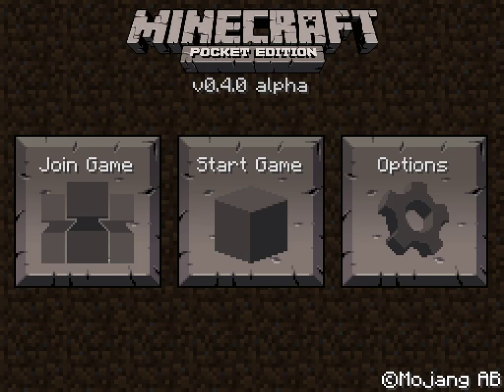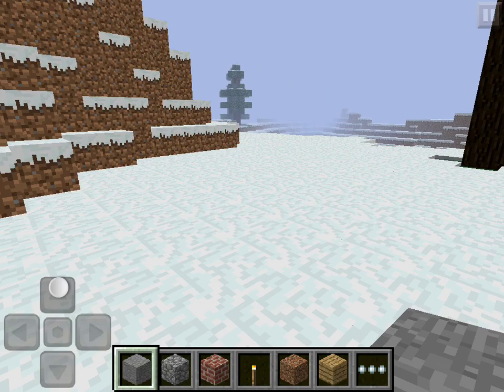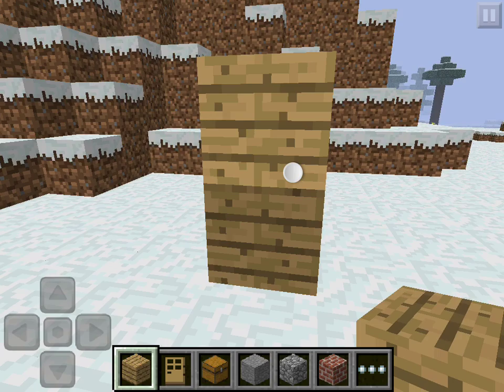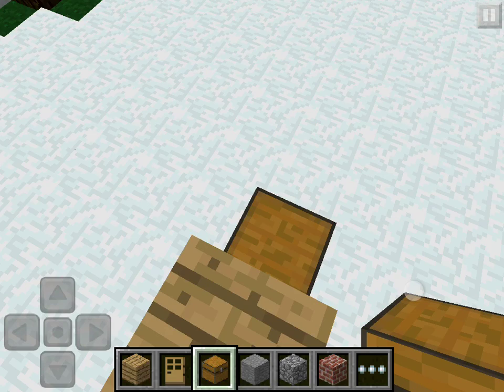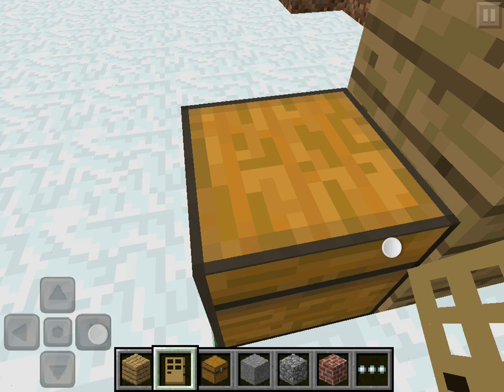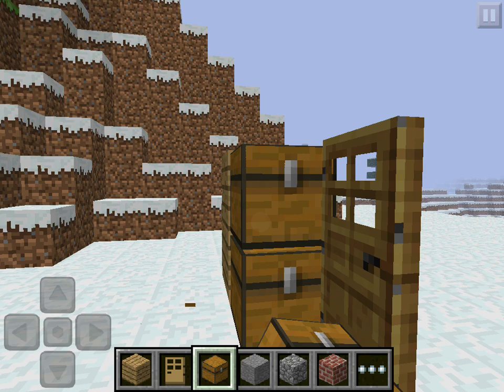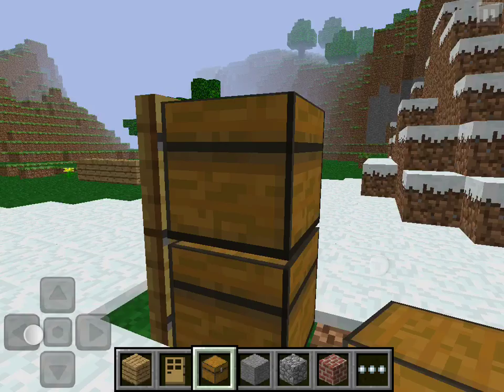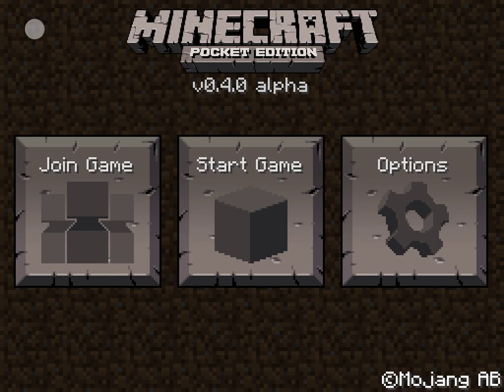Minecraft PE: Refrigerator Tutorial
Hey! This video will show you how to make a Refrigerator in Minecraft PE. I will no longer be posting on this channel.